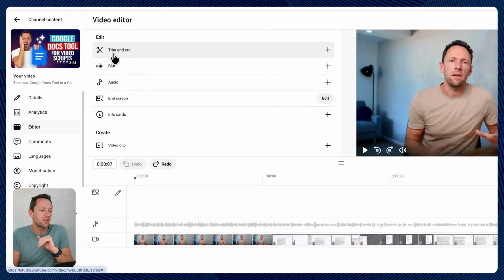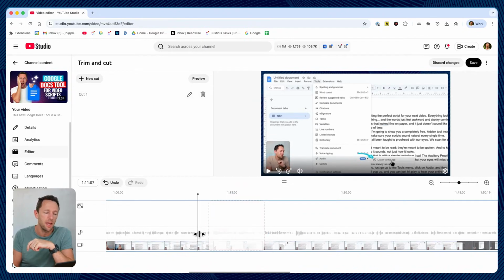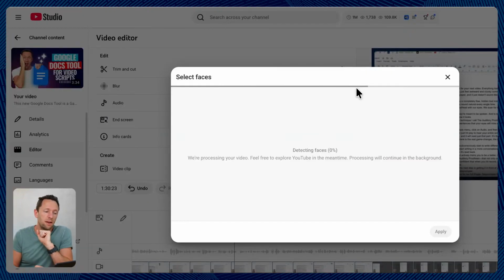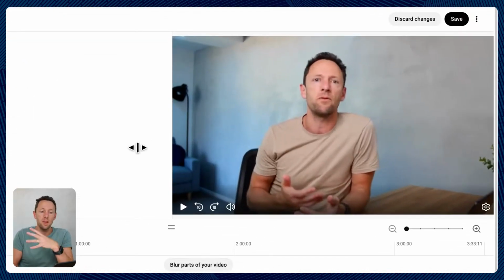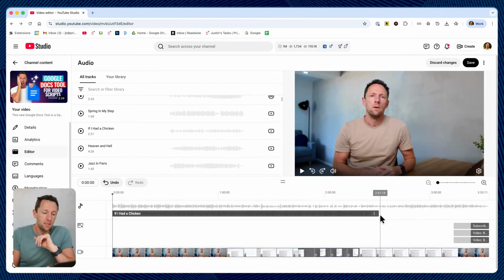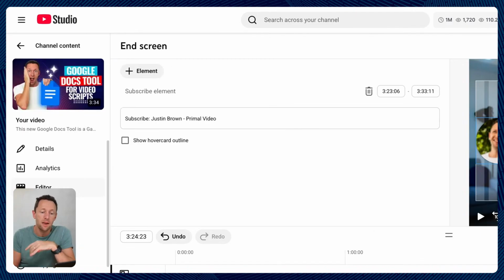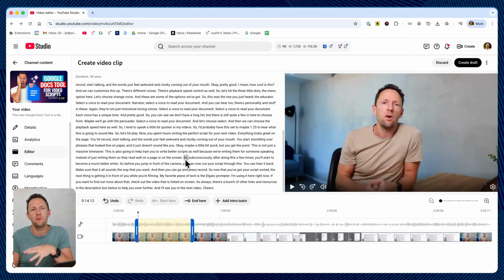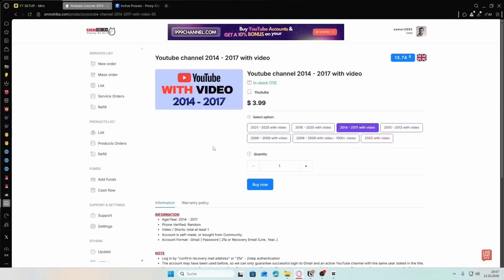How to Edit YouTube Videos AFTER Upload (Fix Mistakes & More!)